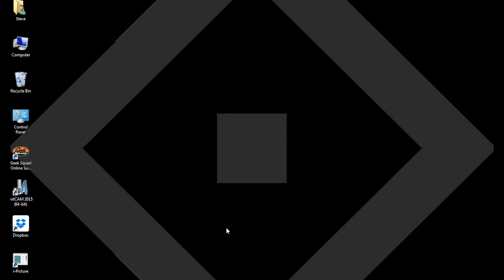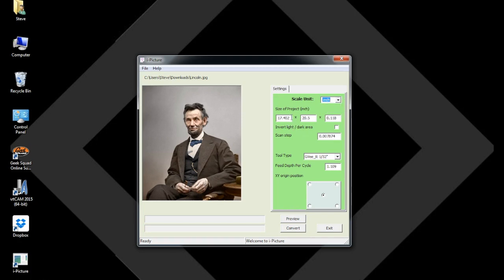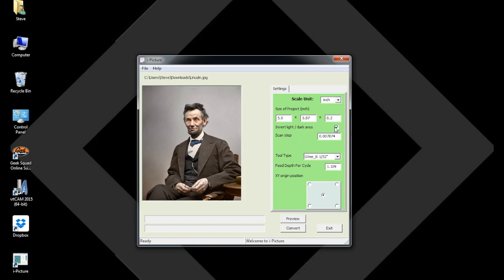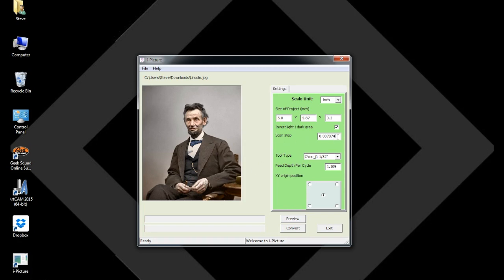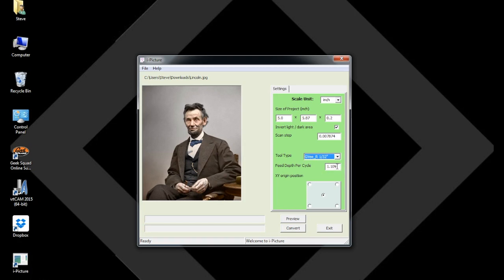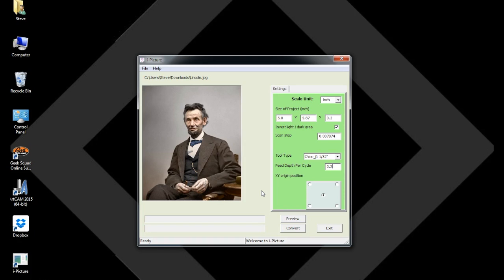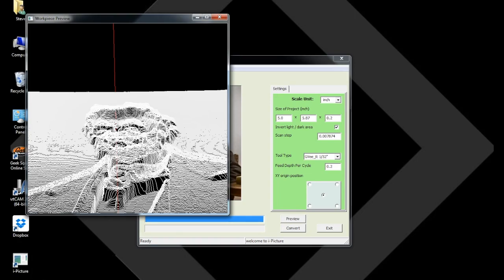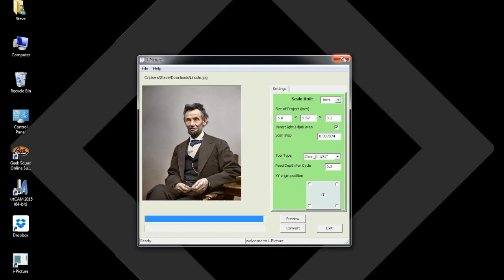iPicture: Machining On Plastic